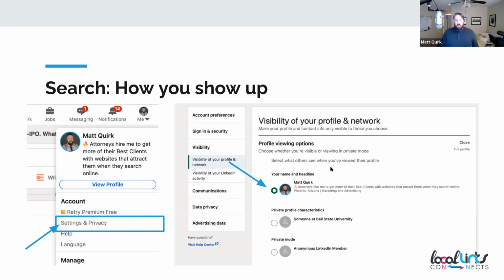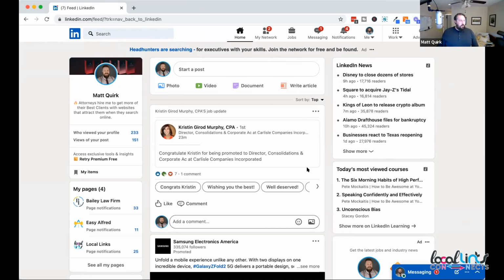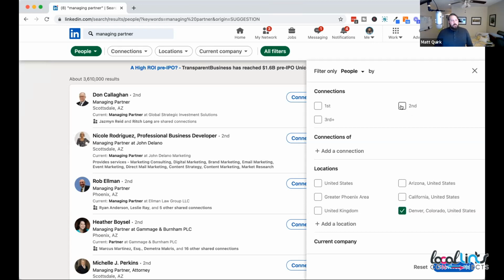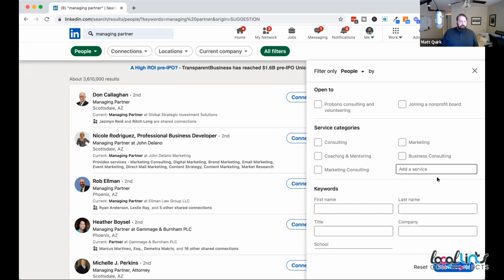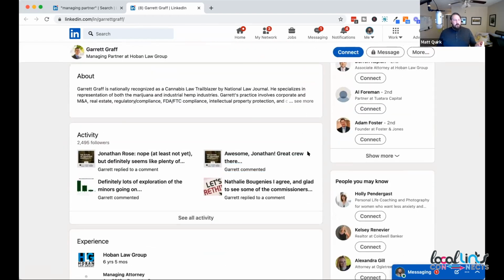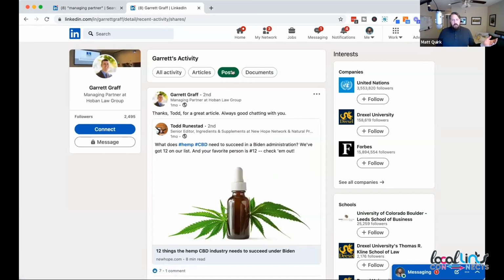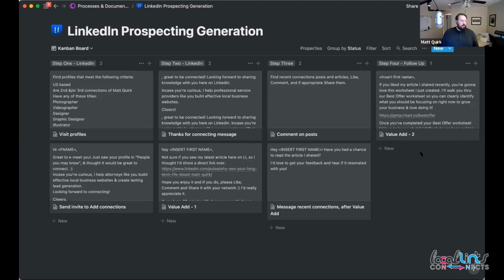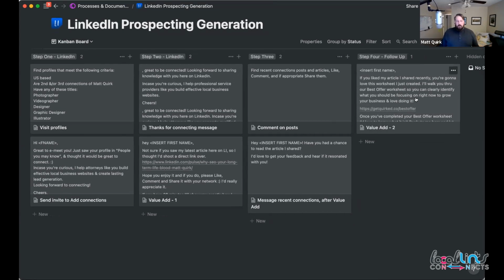3 4 21 Presentation